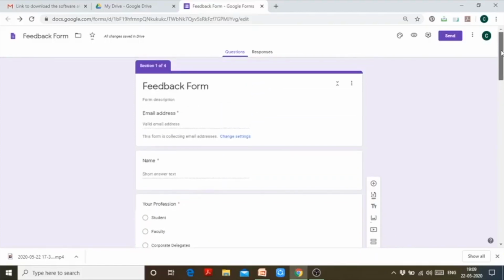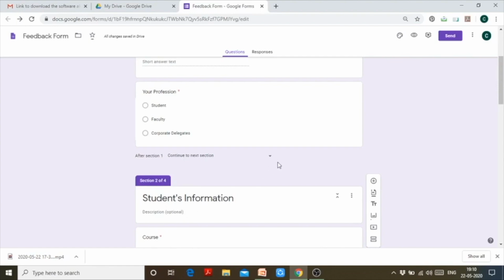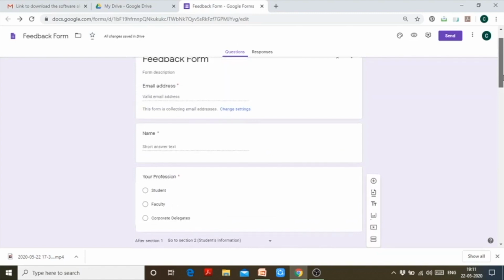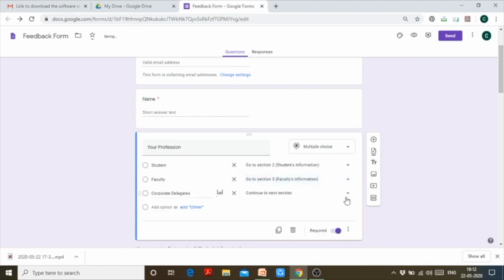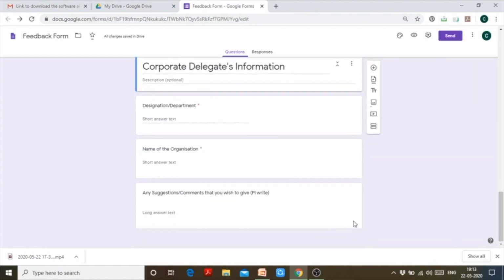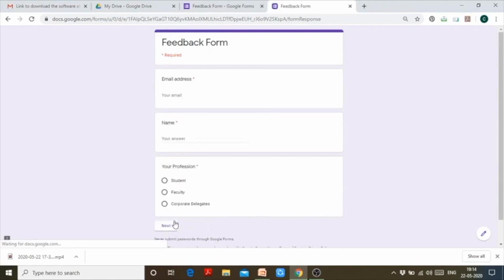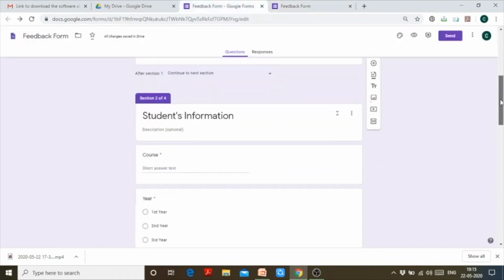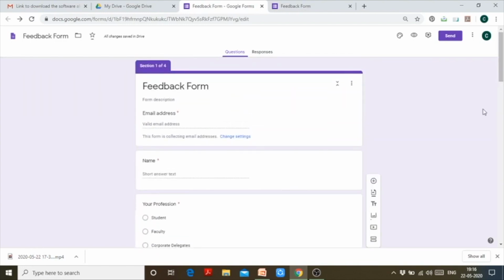Google Form Sections & Logic Part 2